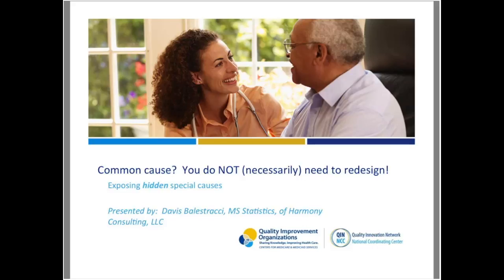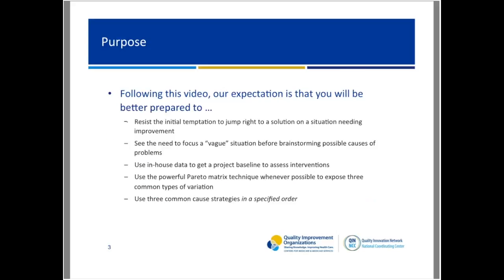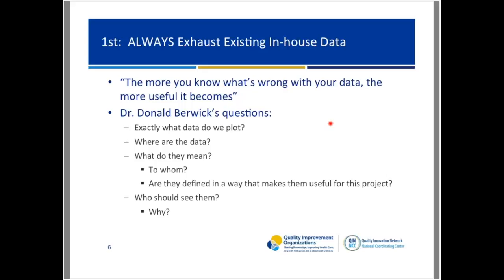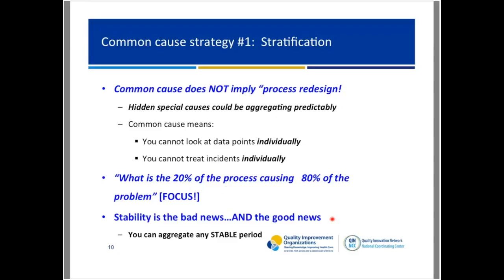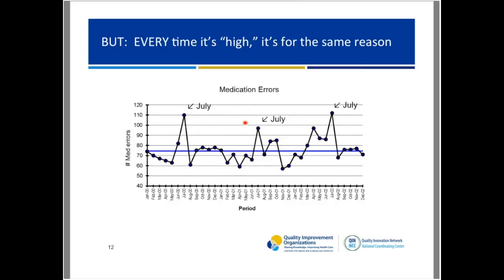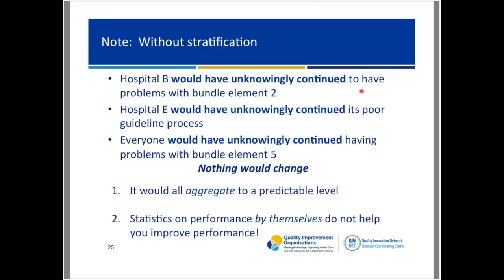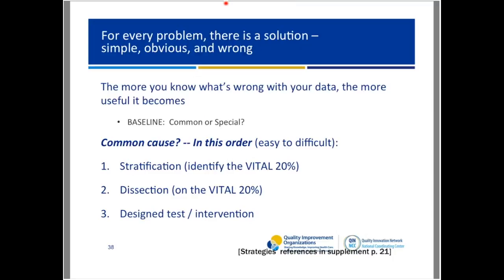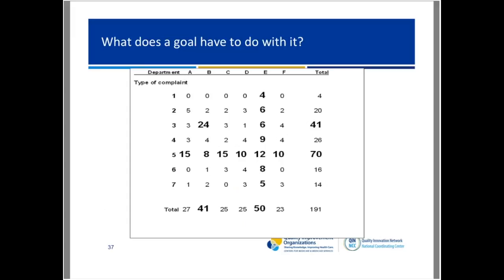Bite-Size Learning: Common Cause (Davis Balestracci)